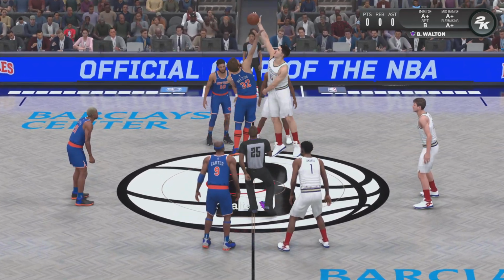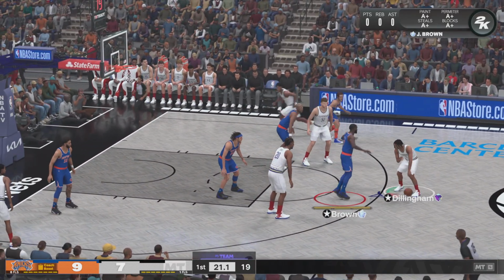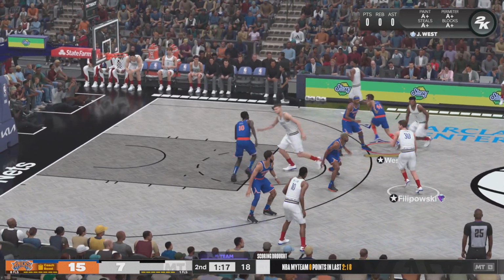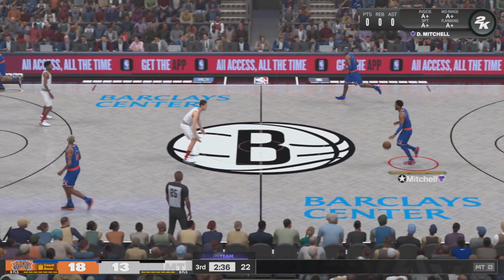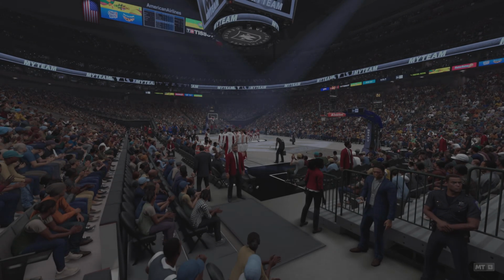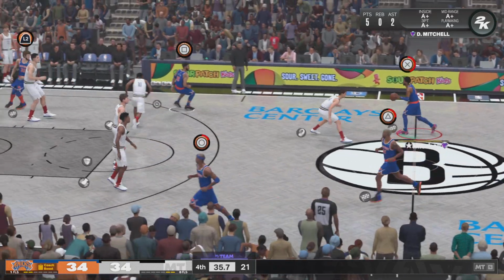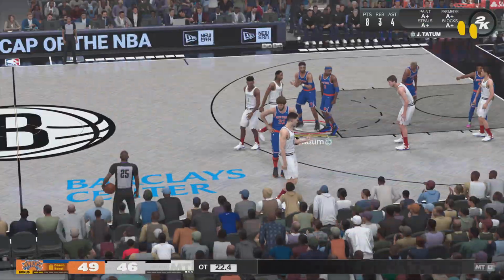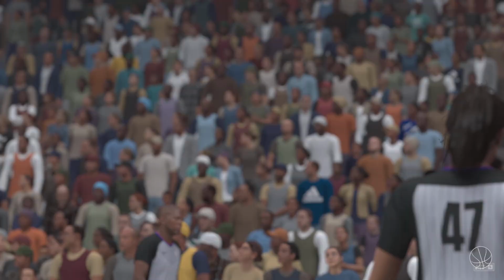NBA 2K24 Next MyTEAM Spotlight Challenge